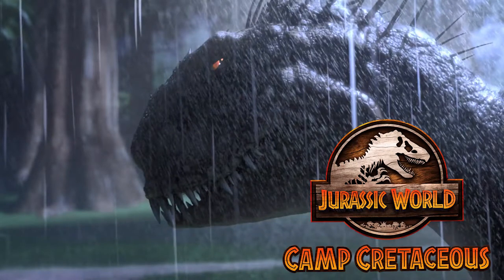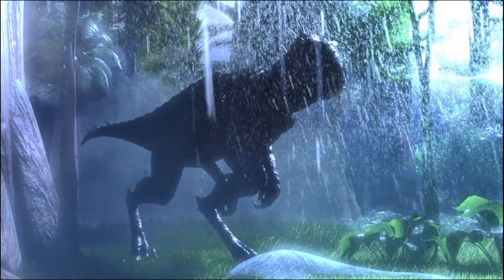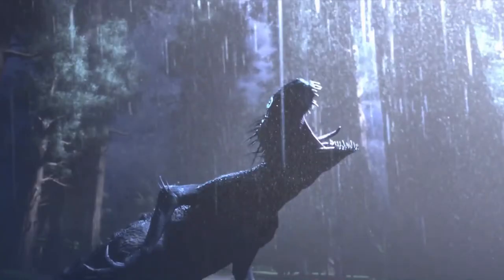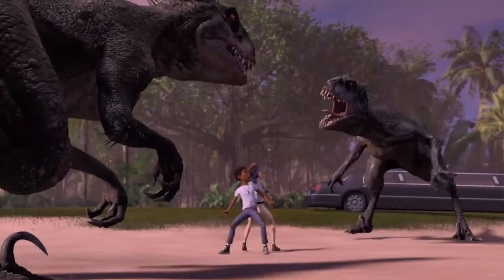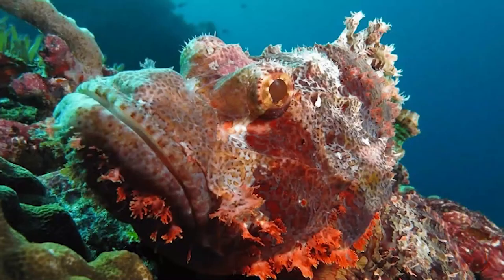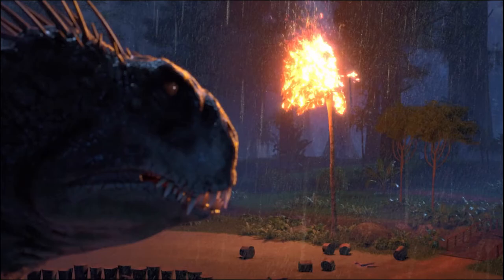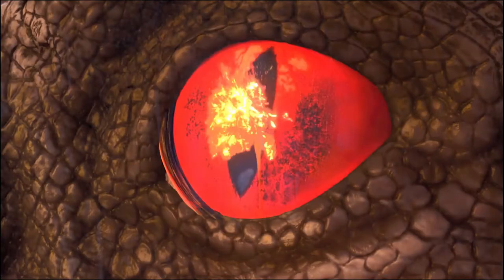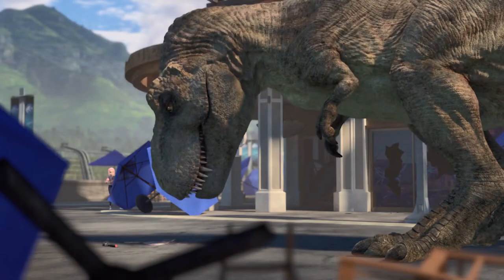THINGS YOU NEED TO KNOW MORE ABOUT E750 "SCORPIUS REX"! - CAMP CRETACEOUS THEORY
Scorpius Rex is the new hybrid creature in Camp Cretaceous Season 3. But some of us still need to know more about this creature. Several related questions need to answer such:
1. What is Scorpius Rex made out of?
2. Is Scorpius Rex part human?
3. Why Scorpius Rex easily attracted to fire and noise?
4. What is Scorpius Rex used for?
5. Why Scorpius Rex attack each other?
6. How intelligent is Scorpius Rex?
and more

All that questions I will answer in this video based on my theory and I will give my thoughts about it.

About Camp Cretaceous:
Jurassic World: Camp Cretaceous follows the adventures of six teenagers who are chosen for a once-in-a-lifetime experience at a state of the art adventure camp on the opposite side of Isla Nublar: Camp Cretaceous.

However, once the events of Jurassic World occur and the dinosaurs get loose, the teens find themselves stranded. Cut off from the outside world, the six have to rely on each other to survive.